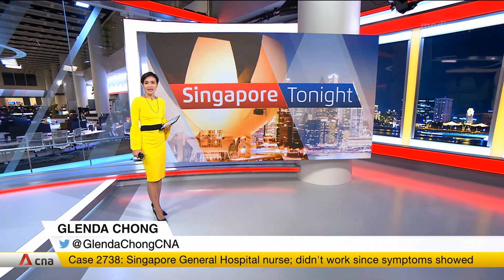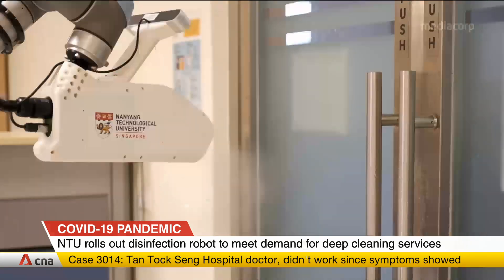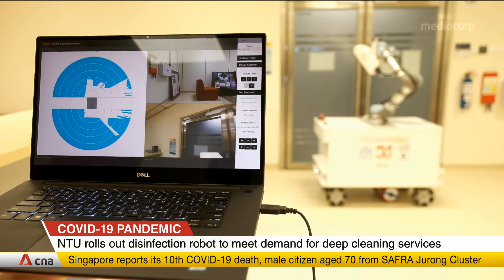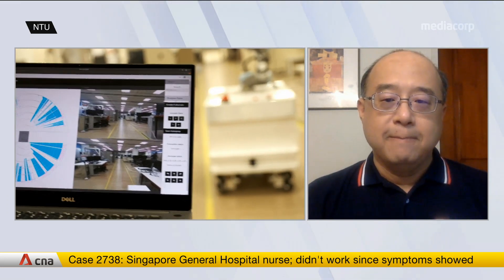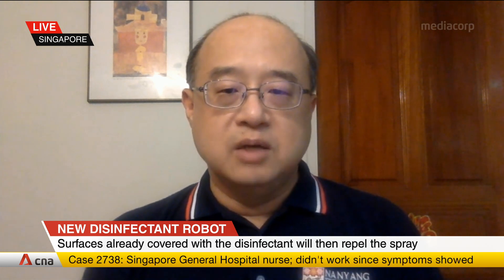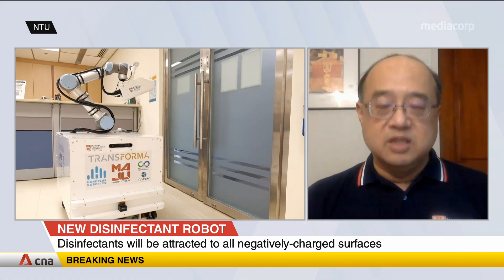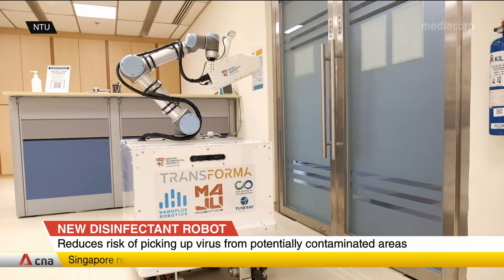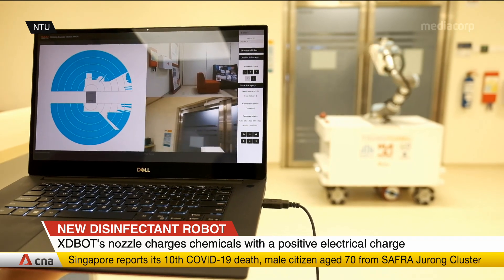COVID-19: NTU builds disinfection robot to meet demand for deep cleaning services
To meet growing demand for deep cleaning services during the COVID-19 pandemic, Nanyang Technological University (NTU) has developed a robot that can disinfect large surfaces quickly. The eXtreme Disinfection roBOT (XDBOT) has a robotic arm that mimics human movement to reach odd areas. Using an electrostatic spray nozzle, the disinfectant is also able to spread more widely on surfaces. The robot can be remotely controlled from a laptop or tablet, so cleaners avoid coming into contact with potentially contaminated areas.